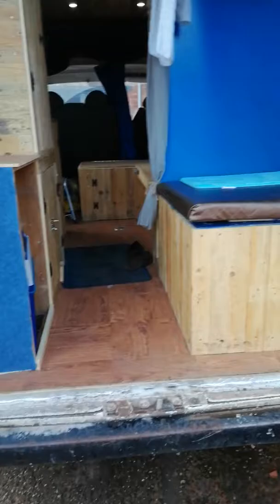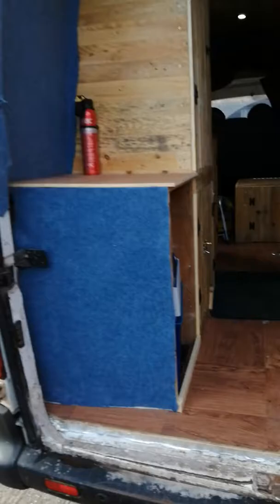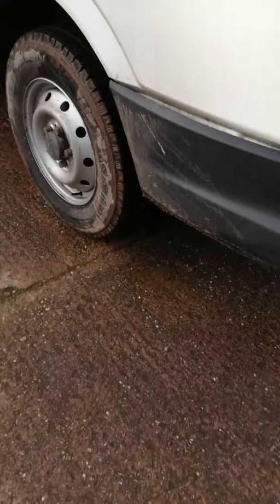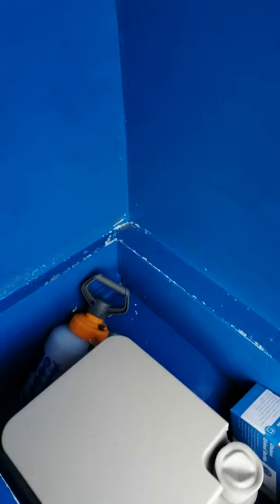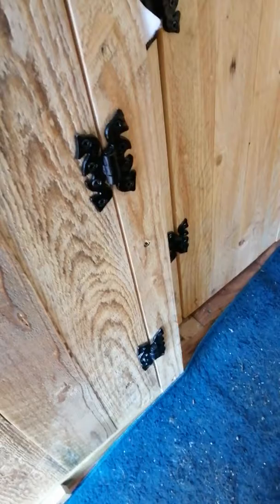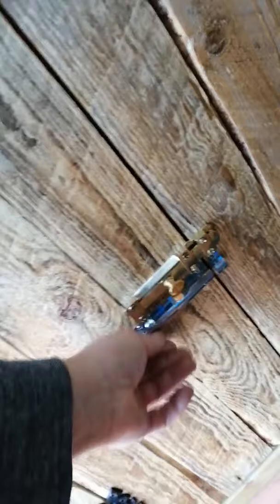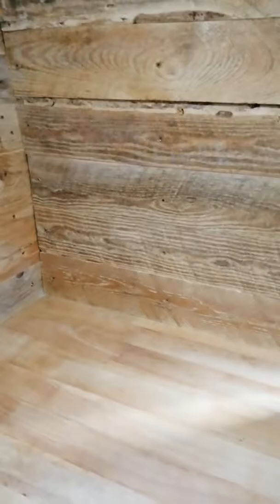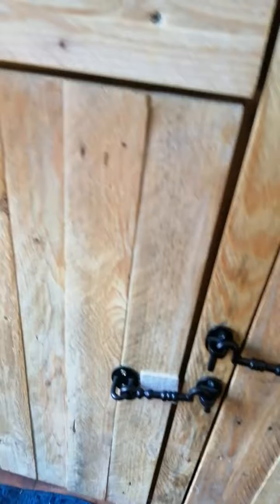LDV Maxus camper - DIY projects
Hope this video will help people with future conversion, if you after advice about the bed, the kitchen pod or any other parts of the van please contact me and I can help . If you want to help to make future videos you welcome to buy me a beer